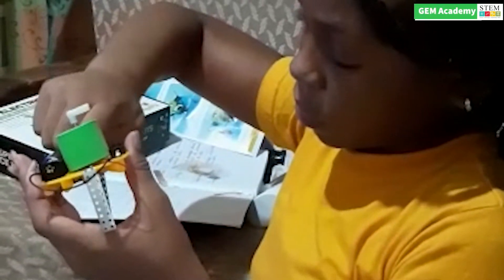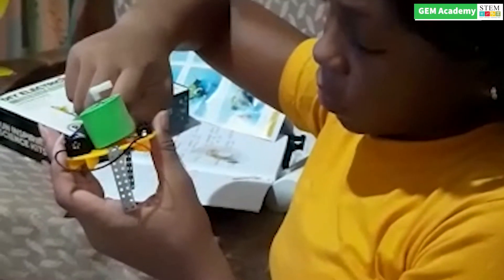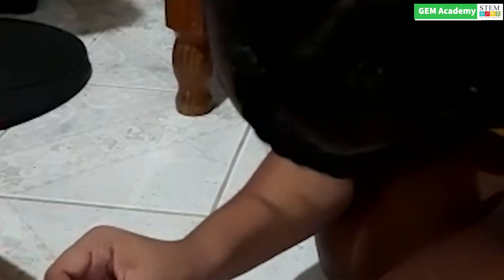How to Make Doodling Robot Educational DIY Science Kit - Build a Robot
How To Build A Graffiti Doodling Robot